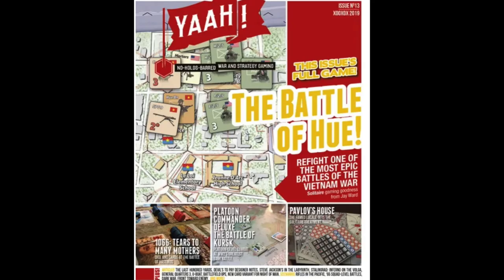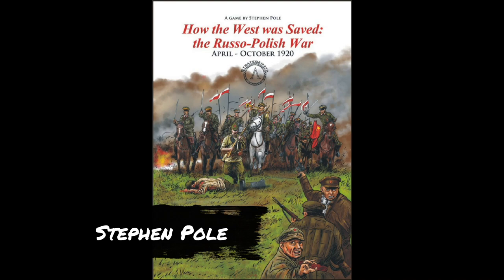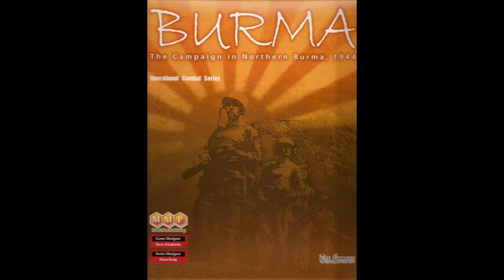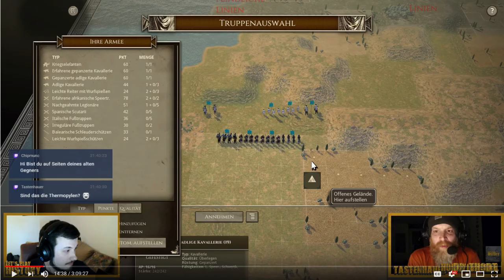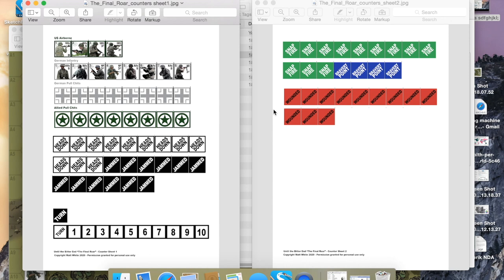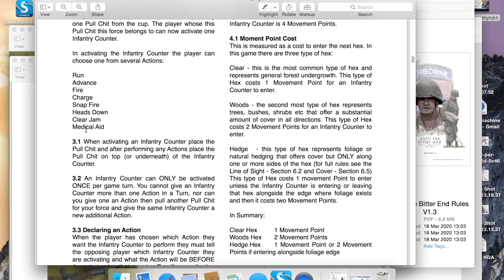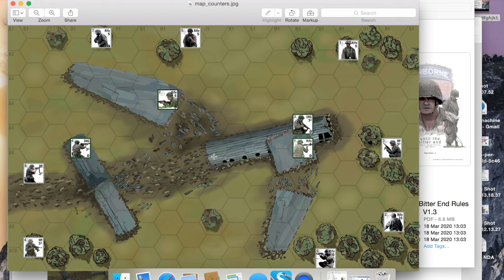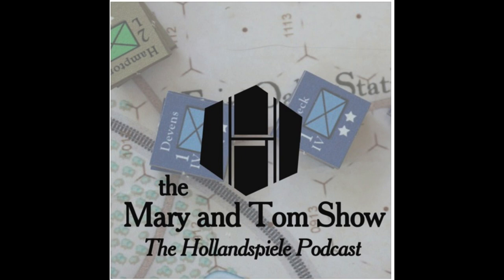NEH Se 2 Ep 49